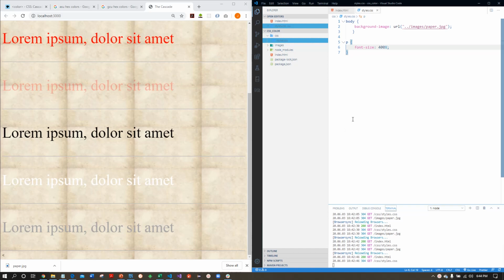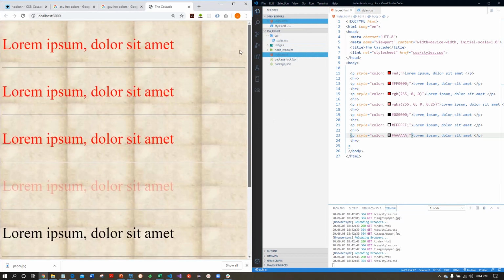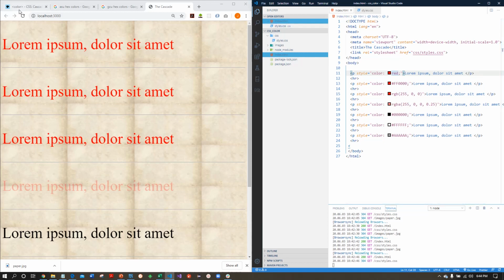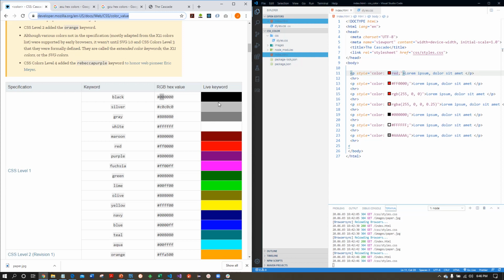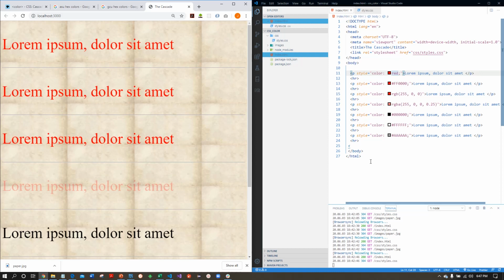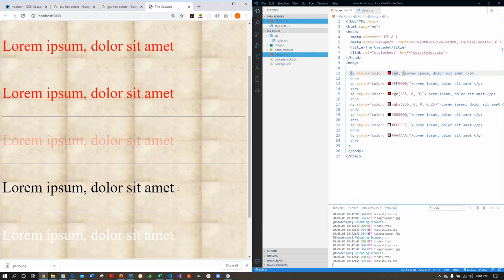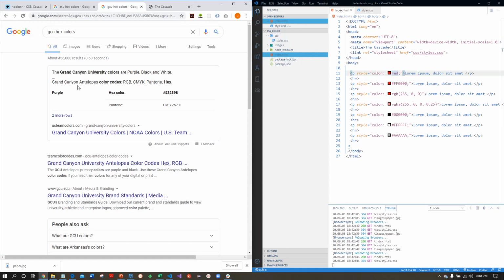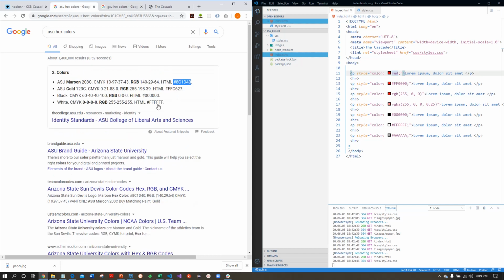10 CSS Colors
CSS Colors